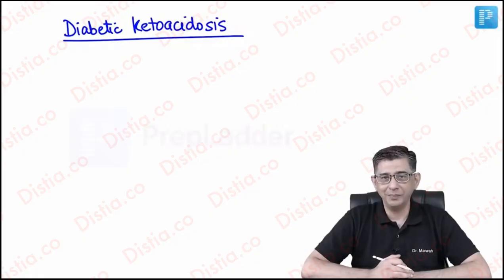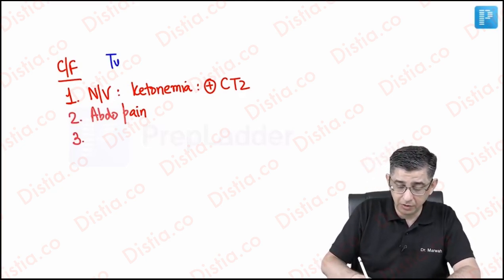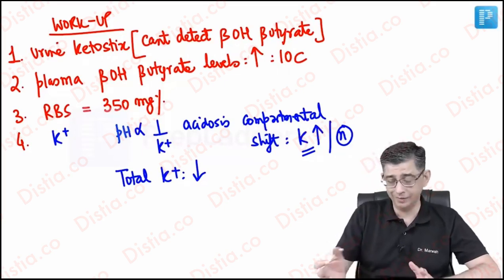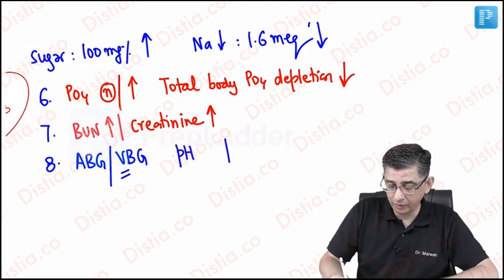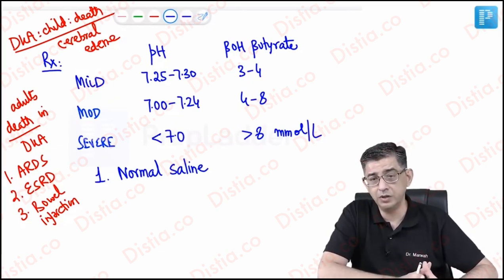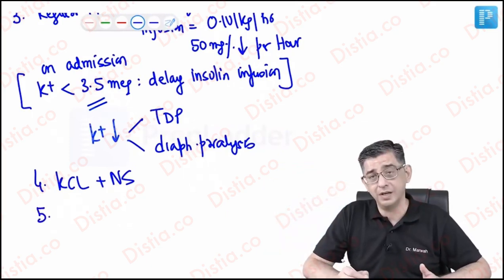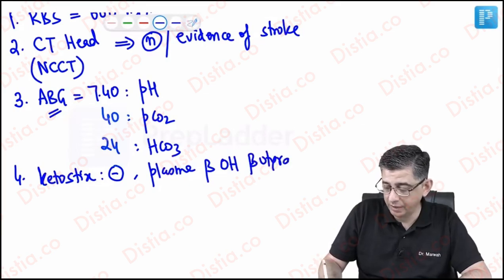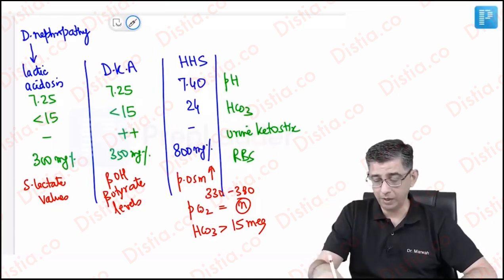14 July 2025